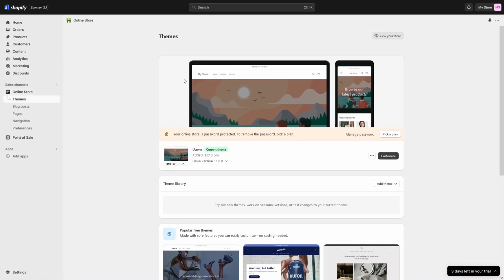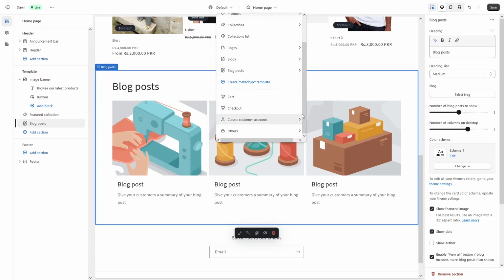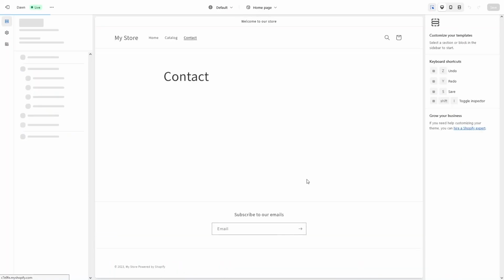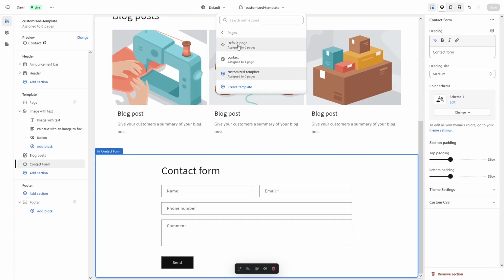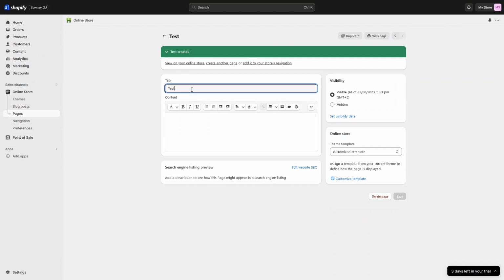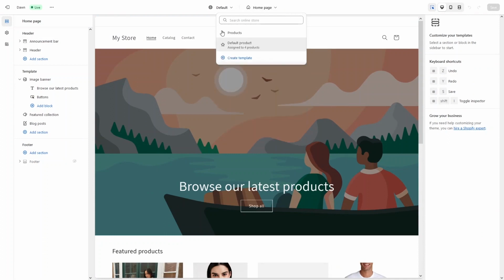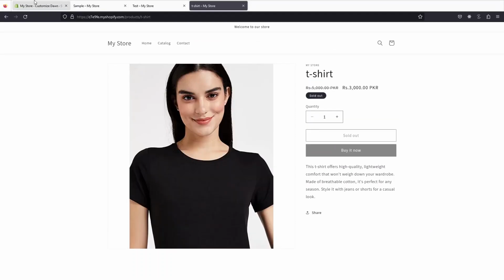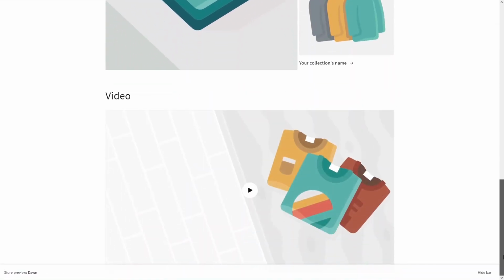How To Add Sections to Any Page on Shopify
If you are looking for a video tutorial on How To Create Sections to Any Page on Shopify? Look no further!
This comprehensive video demonstrates the process of How To Make Sections to Any Page on Shopify step by step. Make sure to watch till the end for a thorough grasp.

You will learn How To Use Sections on Shopify, easily achievable right from your phone.